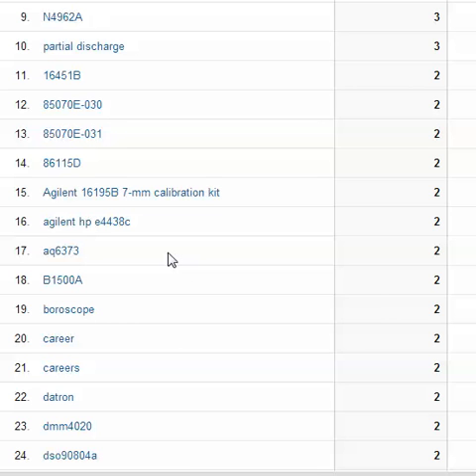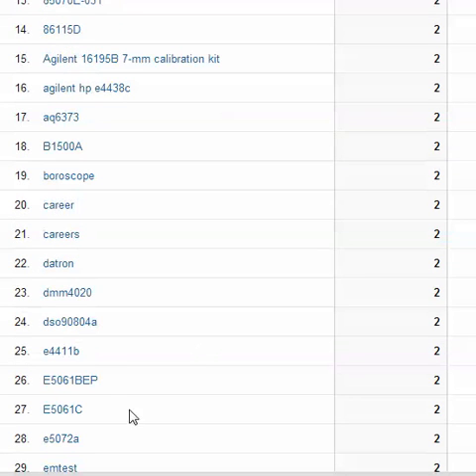Onsite Search Optimization: Product Searches with No Results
- website optimization consultant shows how to identify onsite search engine no result keyword terms using the Search Terms report in Google Analytics, in order to increase website conversions and online product sales.